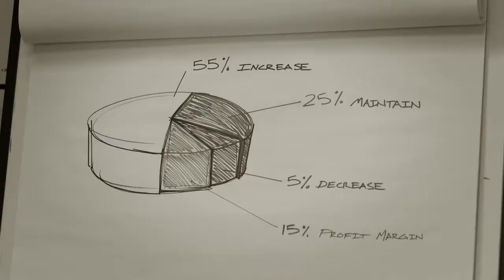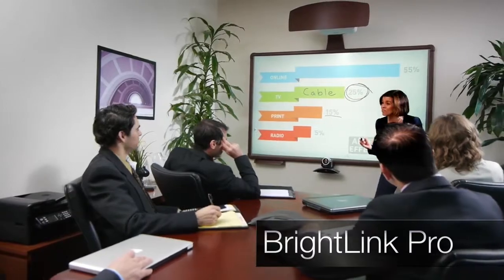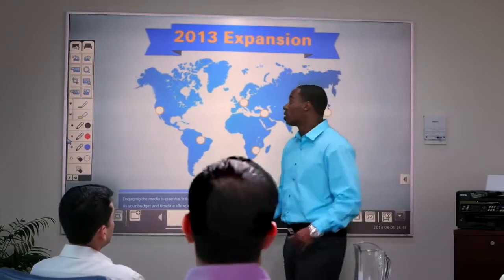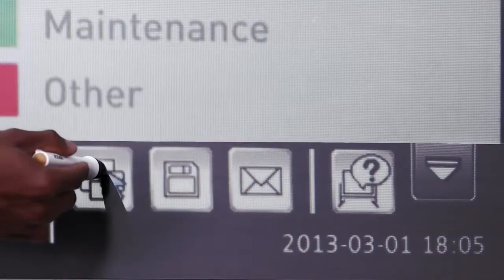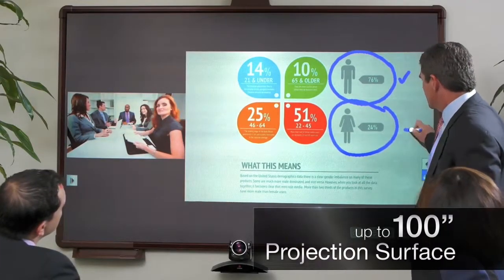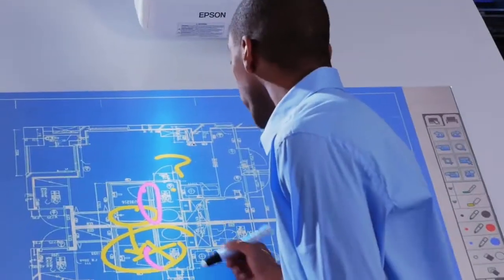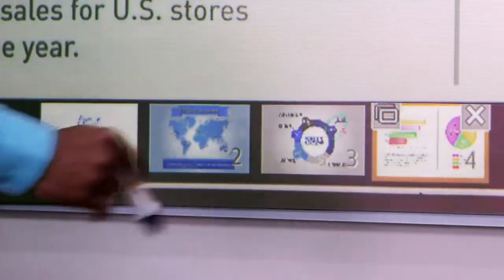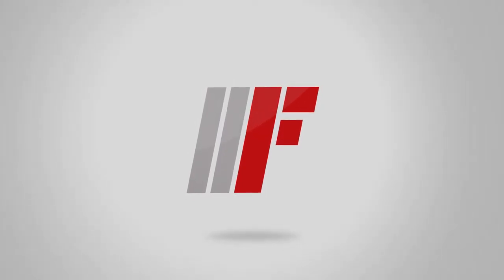Epson Interactive Projector - Boardroom Overview